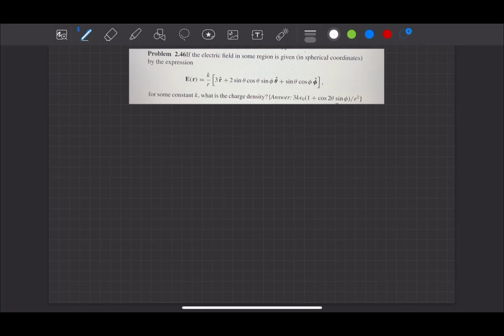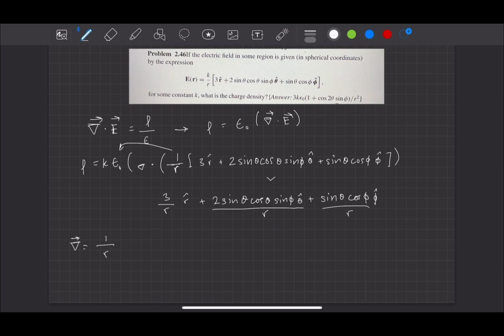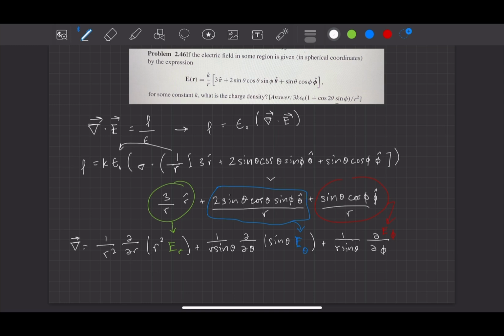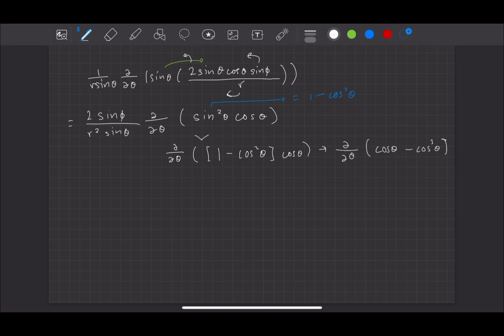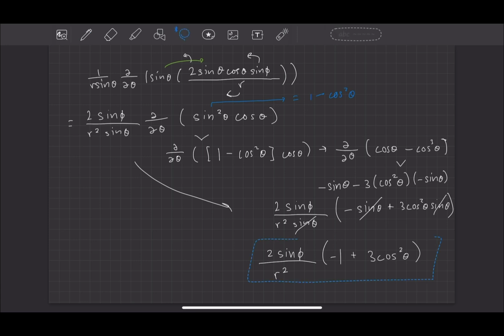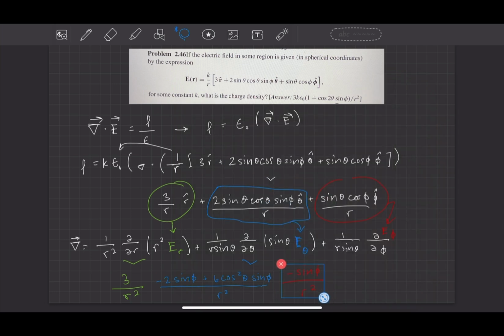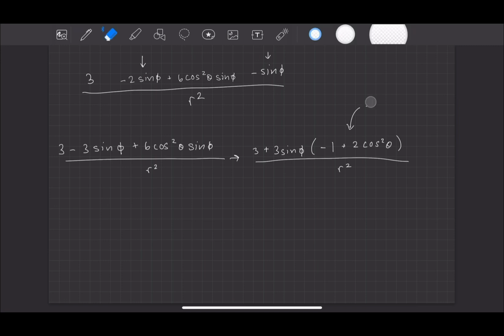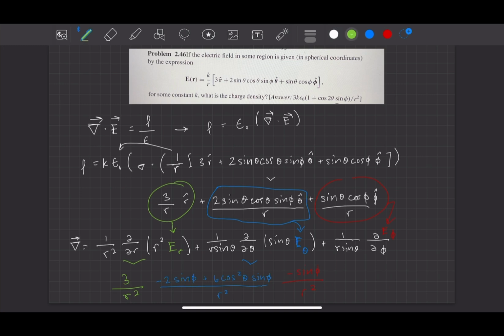Finding the charge density using a given E-field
Here we are solving problem 2.46 from Introduction to Electrodynamics 4th ed. by Griffiths